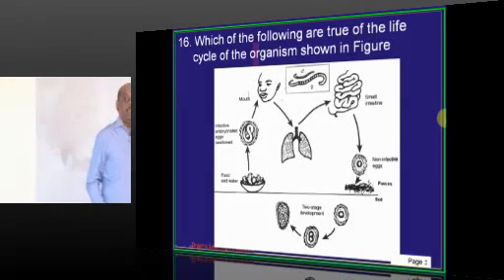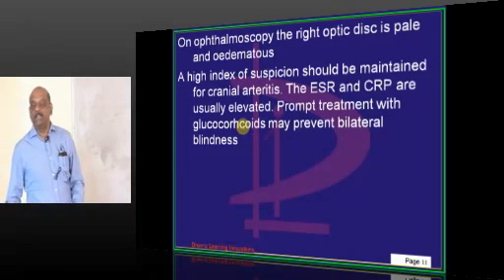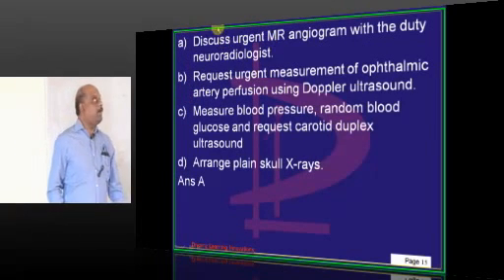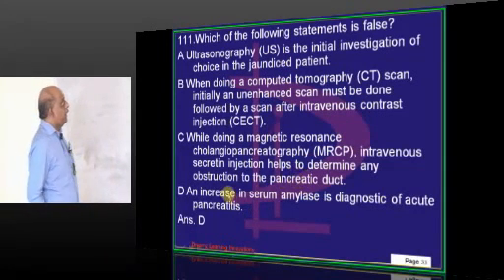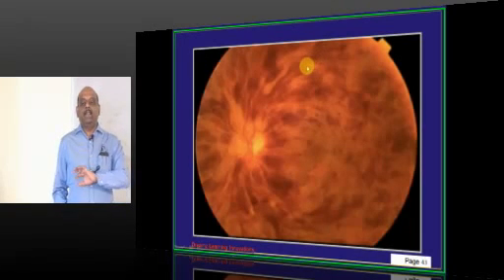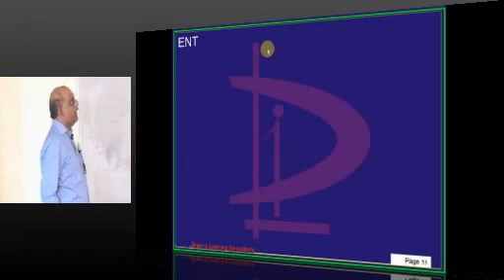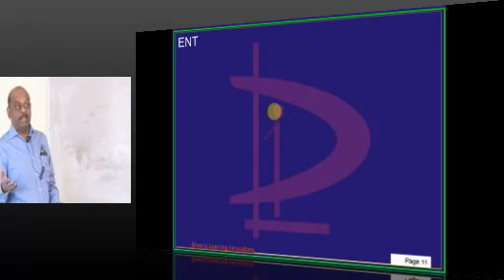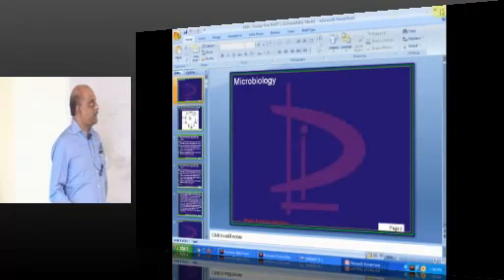NEETPG Coaching Image Based MCQ's Discussion in Full Scale Mock Test 1434 Lec 01